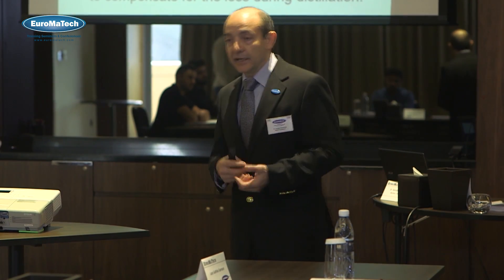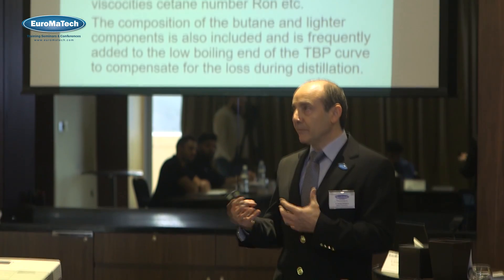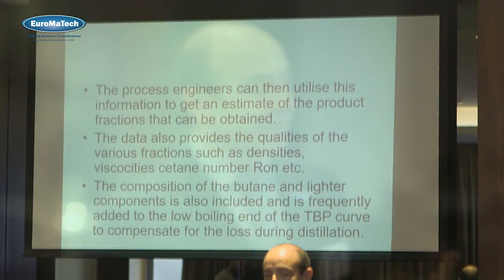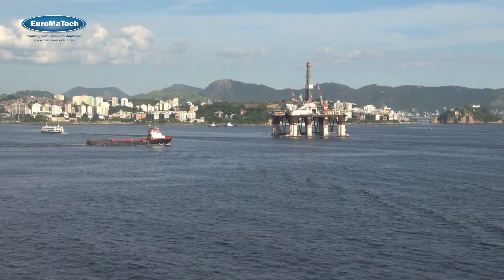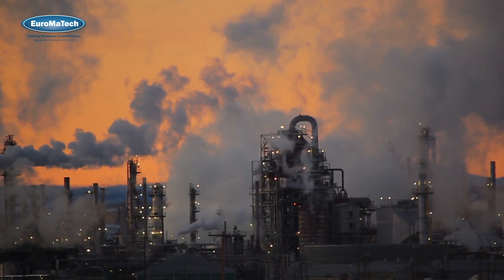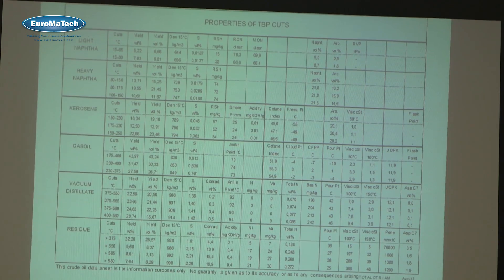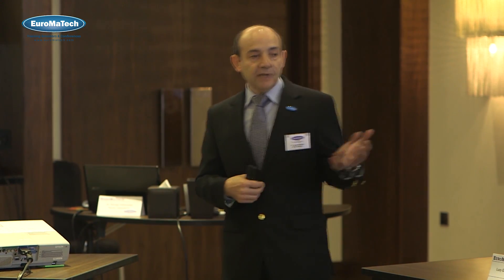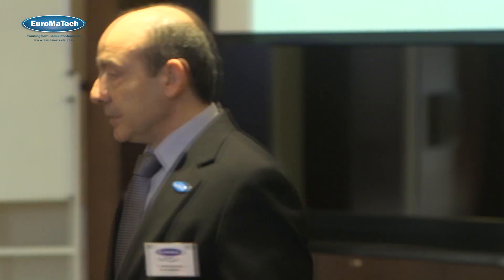Introduction to the Oil & Gas Industry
This programme is developed in response to increasing expectation for Oil & Gas professionals to be fully aware and understand the fundamentals of Oil & Gas field. This Programme will also provide knowledge in various advanced surface operations and discuss range of facilities at Onshore and Offshore. There is an anticipation and demand for Oil & Gas personnel to be sufficiently skilled and competent in Oil & Gas Industry operations, activities and processes at upstream, middle stream and downstream. Benefit of doing this Programme would be immediately transferable in personnel’s role and day to day responsibilities. Delegates would be able to appreciate and understand clearly terminologies, concepts, requirements and scope of Oil & Gas Industry.